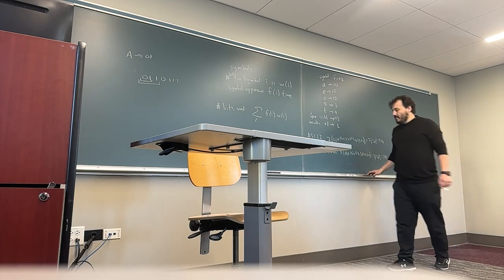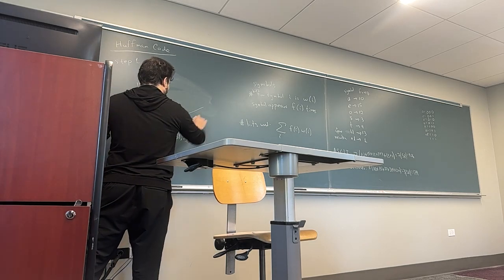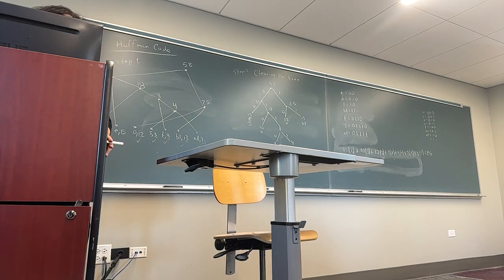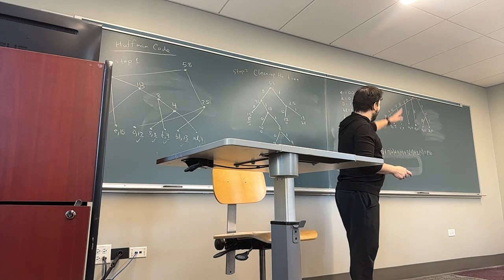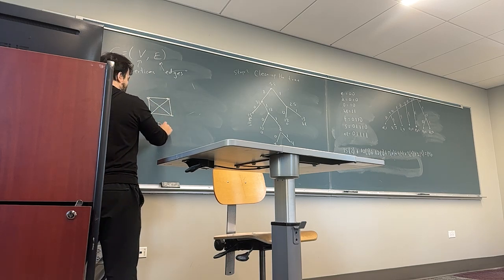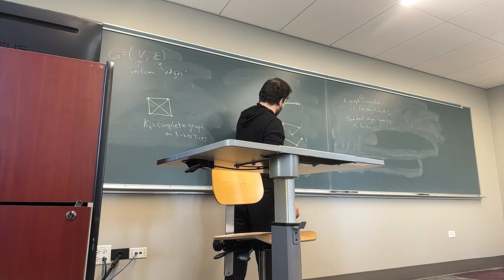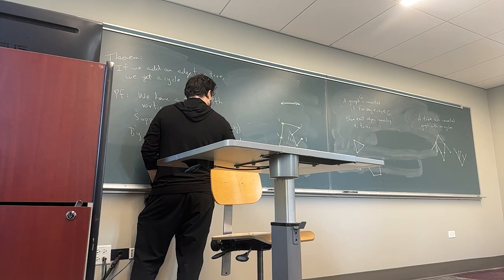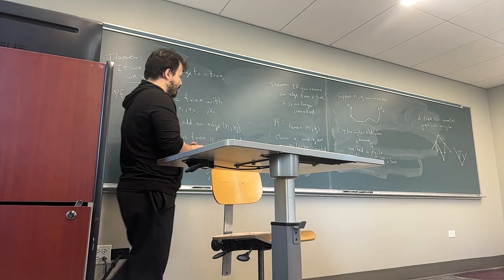417 Algo - Huffman Encoding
Huffman Encoding
Thumbnail by Apofiss